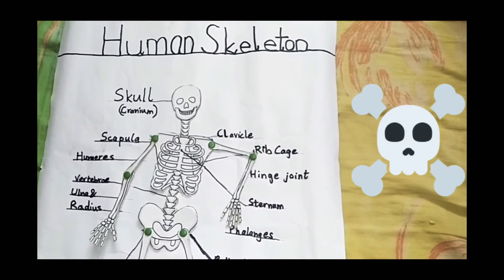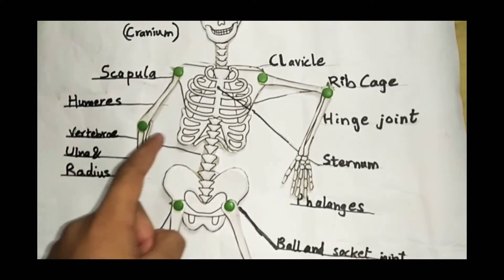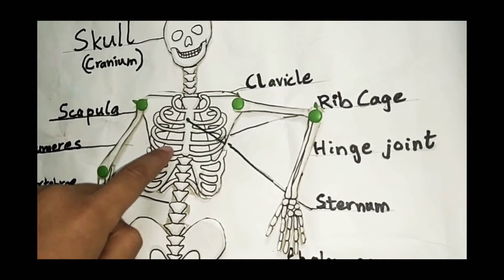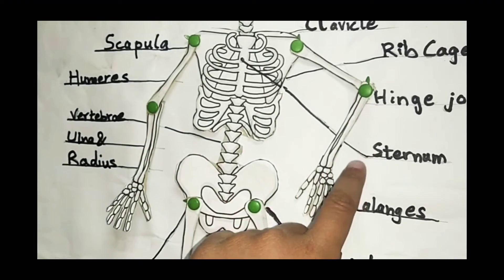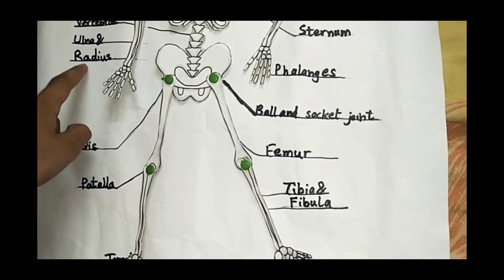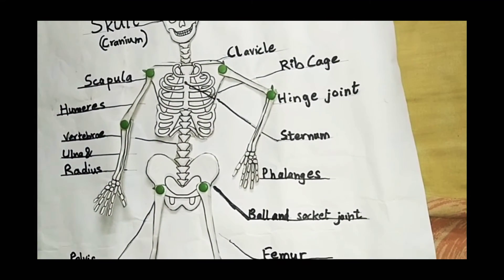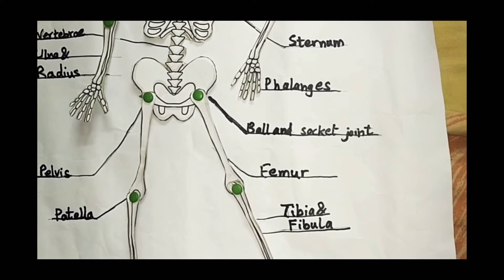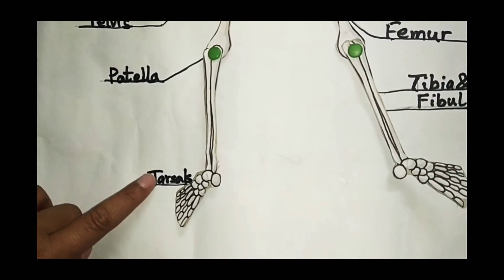Human Skeletal System || Learn Names of Bones: Skeleton Illustration, draw 🦴 skeleton Anatomy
Learn about the Human Skeleton and get to know the names of different bones present in the human body. It is a drawing of skeleton system made by 10 years old student who is illustrating and labeling different bones of skeleton.